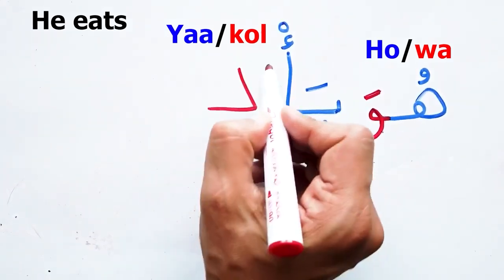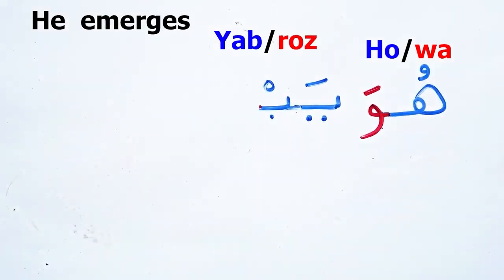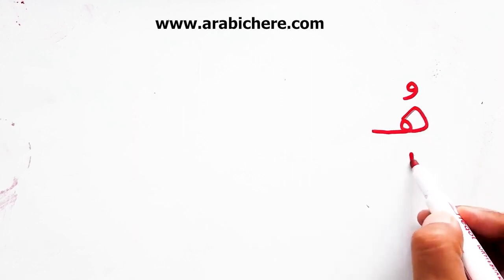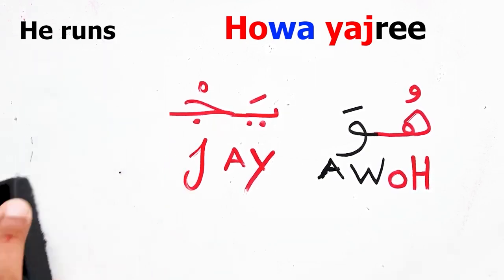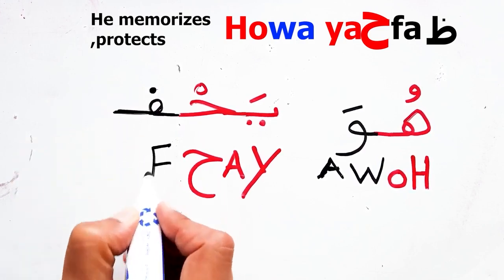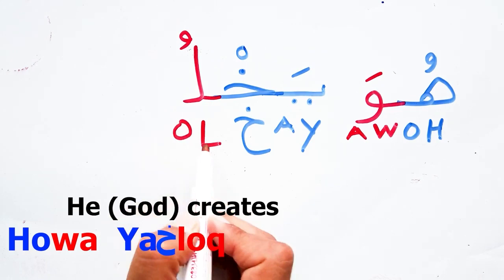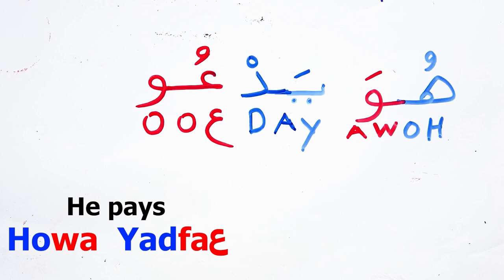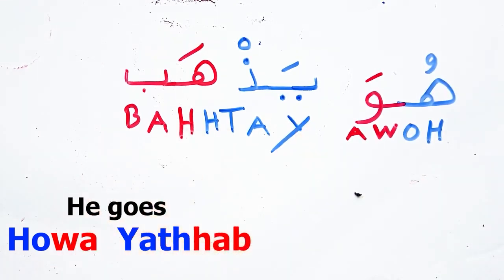Learn Important verbs in Arabic Verbs to use of everyday Reading Arabic letter by letter